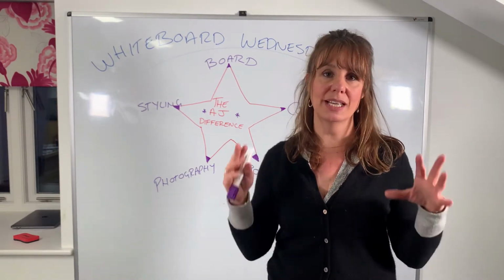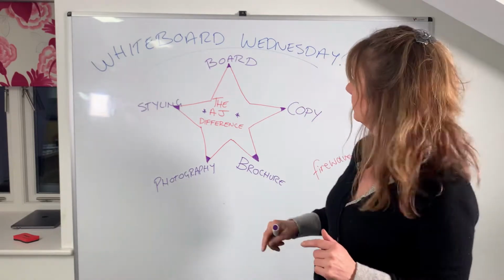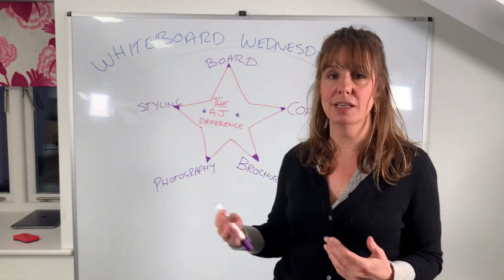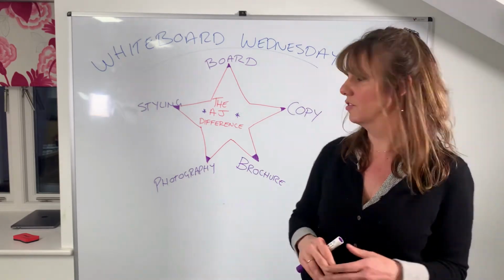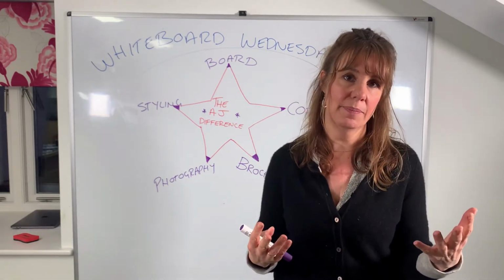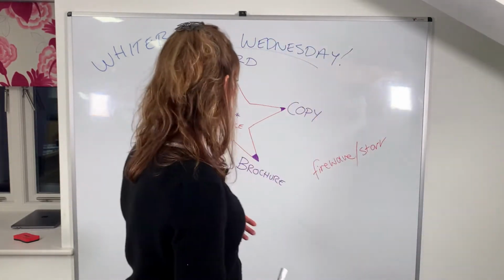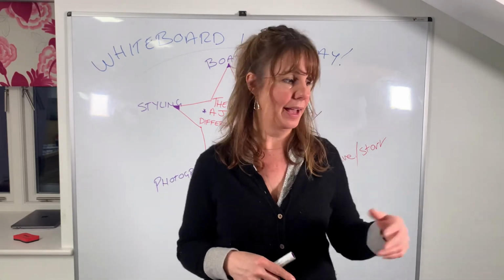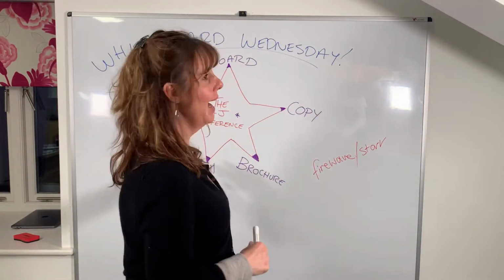Whiteboard Wednesday - Our Agency's Differentiation Star - and How You Can Use it Too ⭐️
In this episode, Sam breaks down the Differentiation Star used at AshdownJones and explains how estate agents can use a similar framework to make their agency feel clearly different from the competition.

It is not enough to simply say you offer a better service. Your positioning needs to show prospective sellers exactly what is different about the way you work and why that difference matters to them.

In this Whiteboard Wednesday:

⭐️ What the Differentiation Star is
🏡 How AshdownJones positions itself around distinctive homes and marketing
🎯 Why clear differentiation matters when competing for instructions
💬 How to communicate your value more convincingly
📈 Why stronger positioning can support higher fees
🤝 How to make your service feel meaningfully different
🧠 Why your marketing should reinforce the same message consistently
💡 How to build your own differentiation framework

If you want to stop competing mainly on fee and start giving sellers a clearer reason to choose your agency, this episode gives you a practical framework to work from.